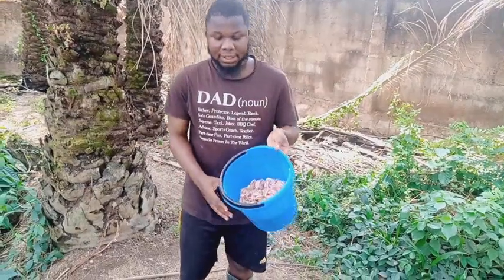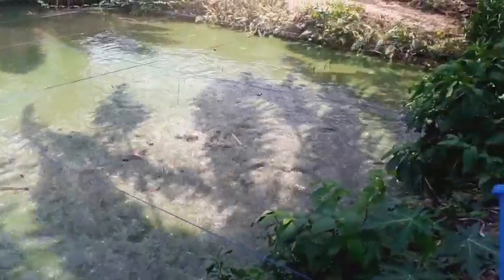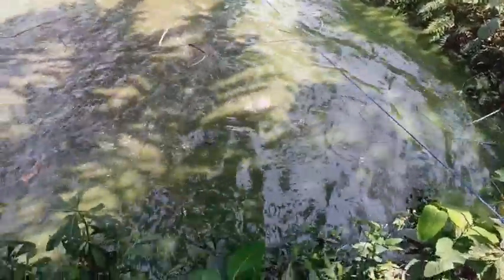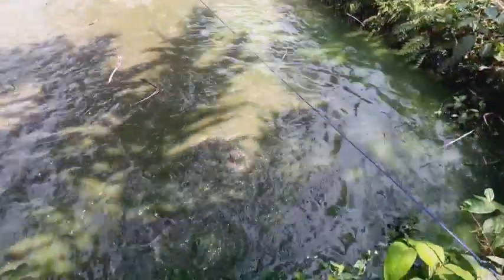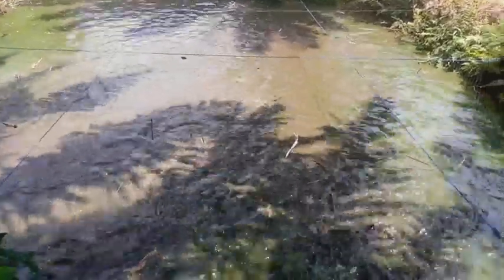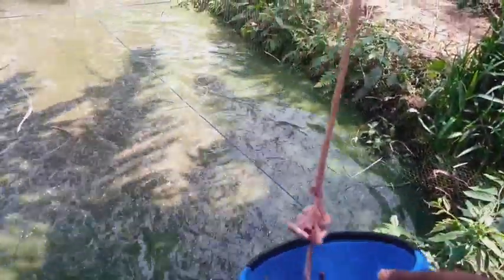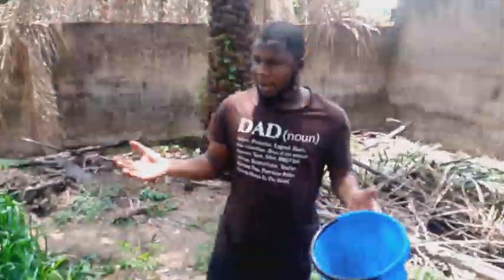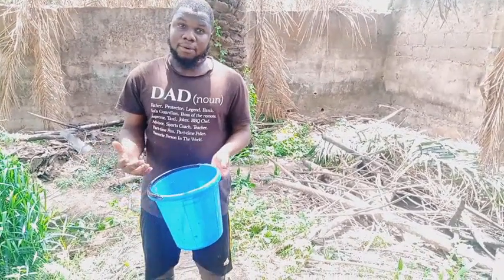IS CHICKEN INTESTINE GOOD FOR FEEDING FISH?|CAN CATFISH EAT CHICKEN FEED.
Experience has shown that another alternative mode of Feeding fish at a low cost is by the use of Chicken Intestine. Chicken Intestine is very nutritious and can even be used for local fish feed. It's qualifies as a fishmeal.  When you use chicken Intestines, your fish will have more weight and grow well. Watch our YouTube video as we analyse the process.